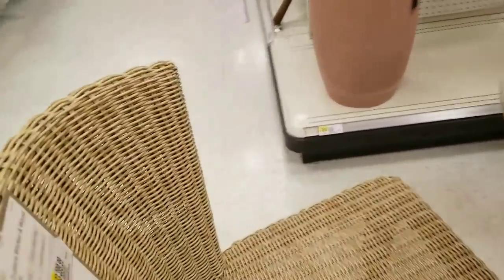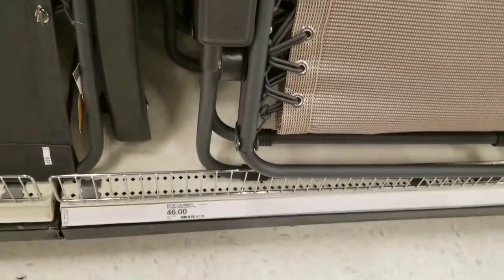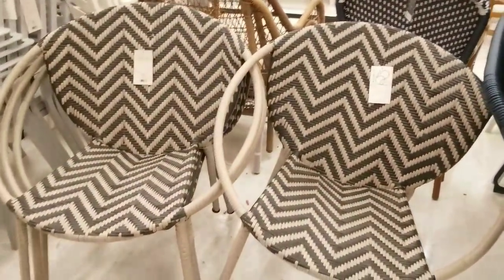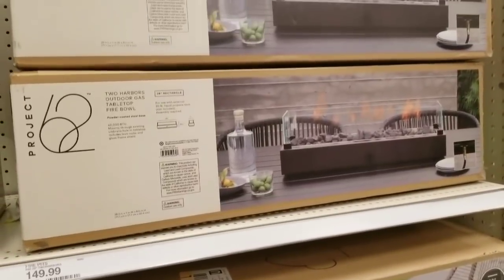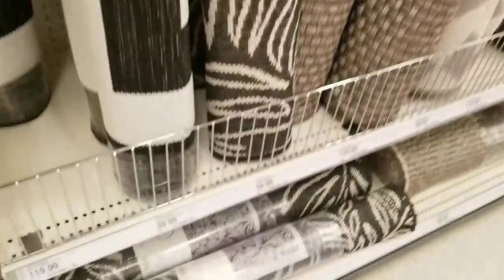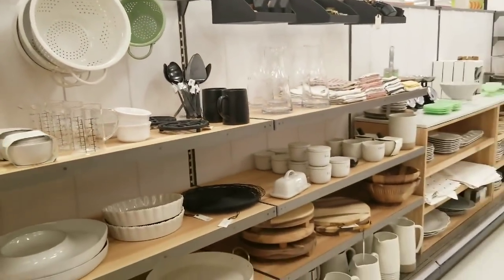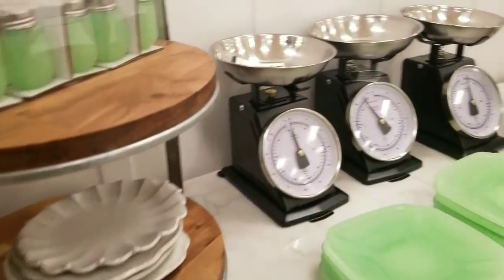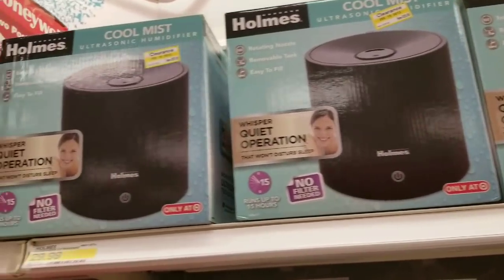SHOP WITH ME / TARGET / SUMMER 2018